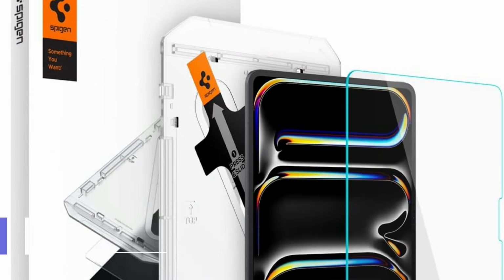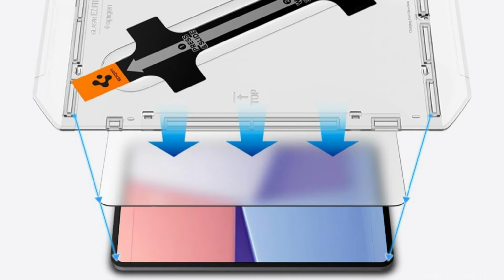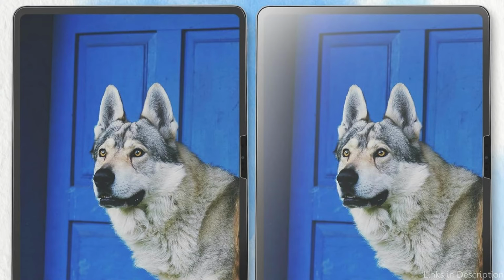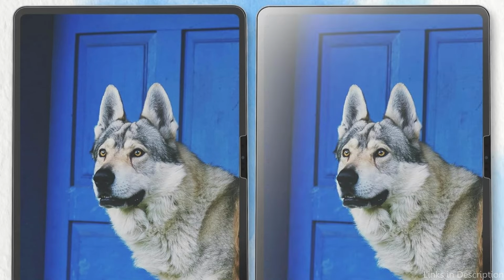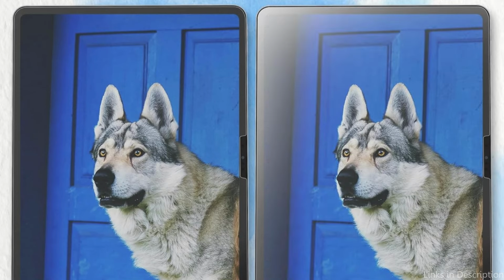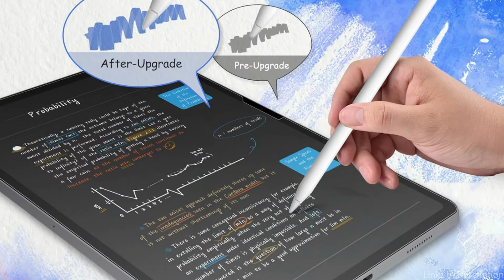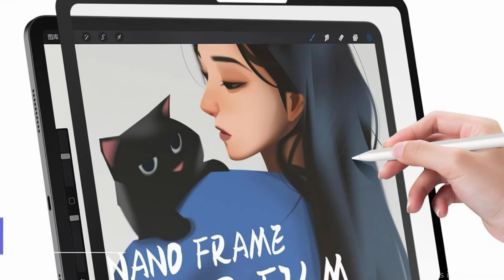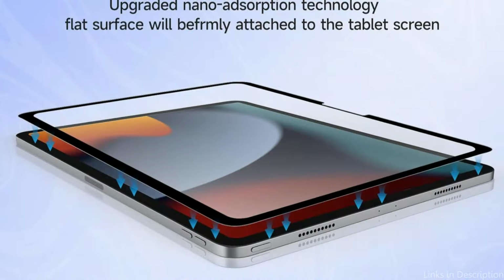Best Screen Protectors for iPad Pro M4 13 inches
We'll talk about the top screen protectors for the iPad Pro M4 13 that provide excellent clarity and protection in this video.

1. Spigen tempered glass for iPad Pro M4

2. Mobdik paper feel screen protector for iPad Pro M4

3. Haolocm paper like screen protector for iPad Pro M4